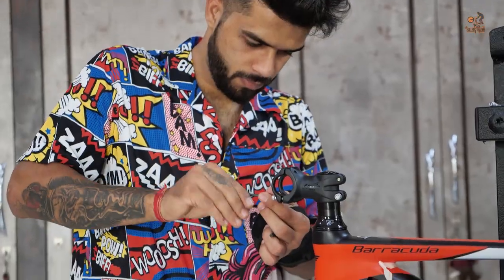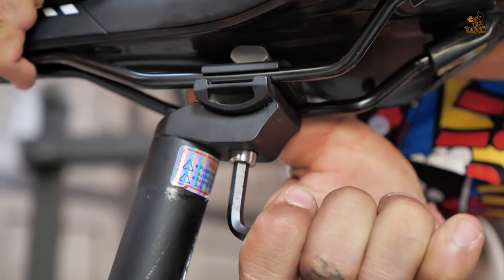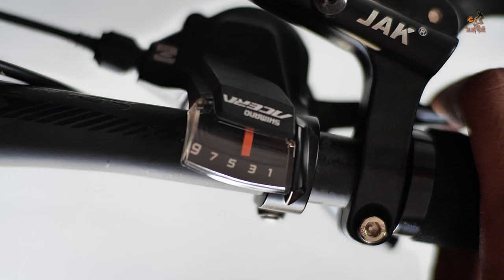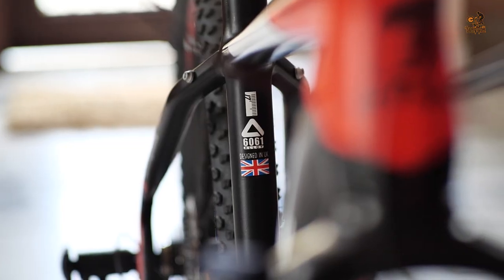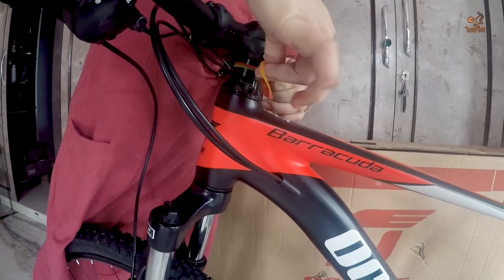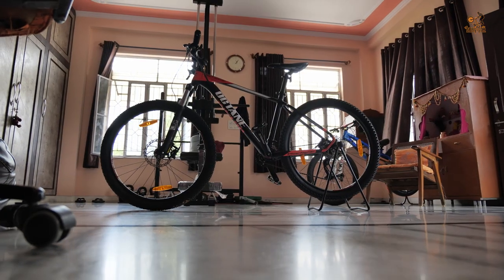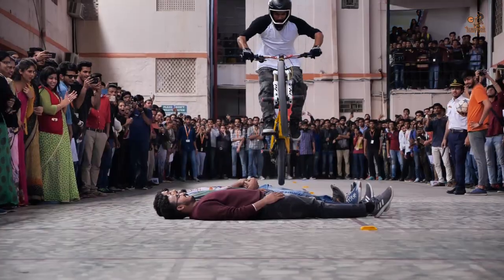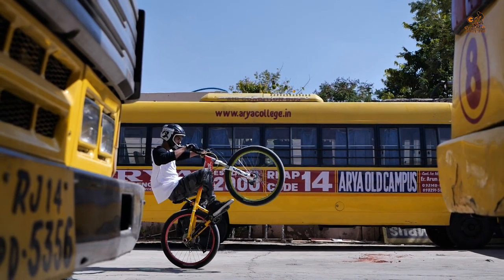Hero Octane Barracuda 27.5 | Bike check | Lakshay Jangid | MTB | Jaipur.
This video is all about my new MTB bike Hero Octane Barracuda. its a quick bike check video.